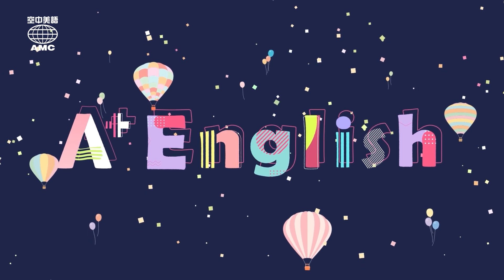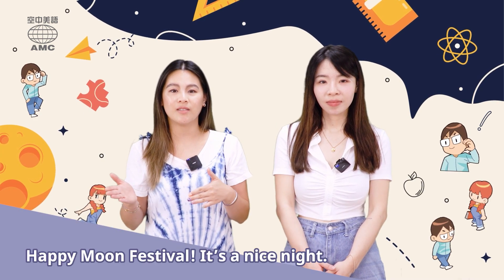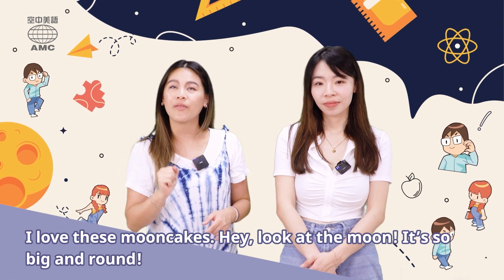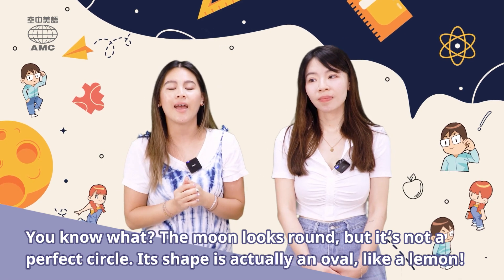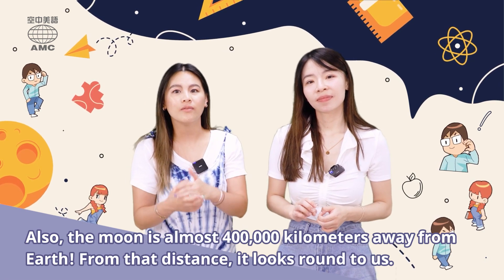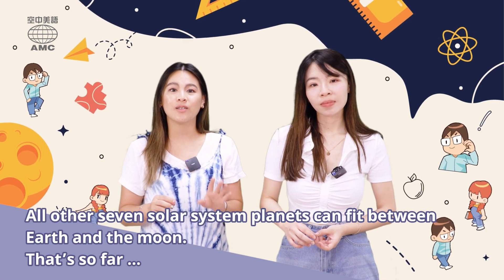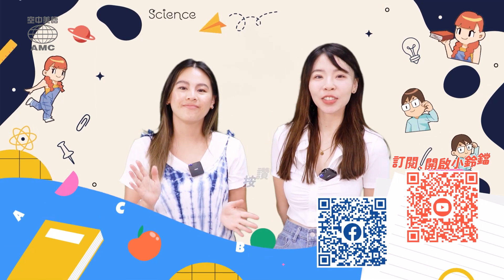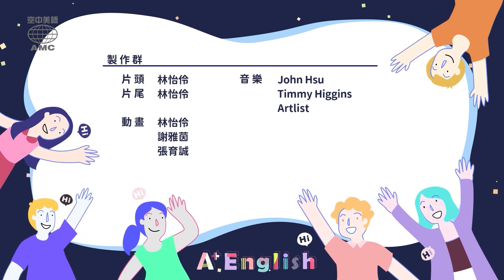20240916 Unit 5-1【中秋賞月之你不知道的月球冷知識】- 完整課程講解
聽完還有些不懂，想和老師、同學討論嗎？
歡迎加入【空中美語空中家教】，和大家一起英文A++
免費一對一英文程度檢測：

00:00 開頭
00:38 讀之前想想看
01:56 課文朗讀I
02:43 中英講解I
06:04 課文朗讀II
06:47 中英講解II
12:02 重點單字及文法講解
15:14 Review Time
17:14 影片製作群名單